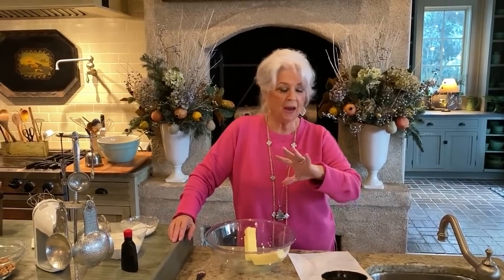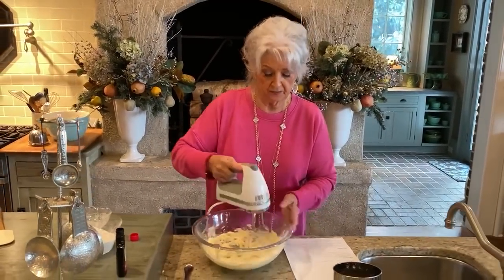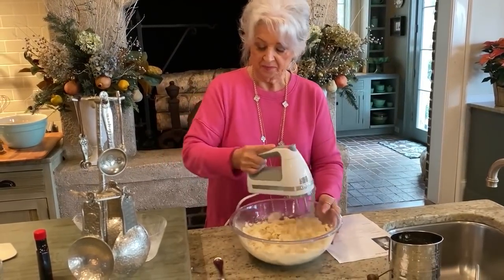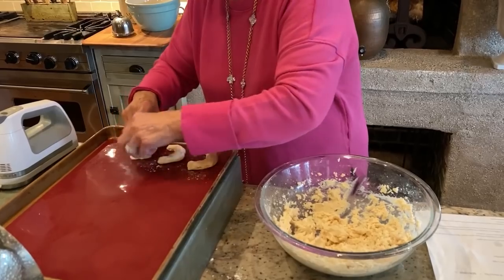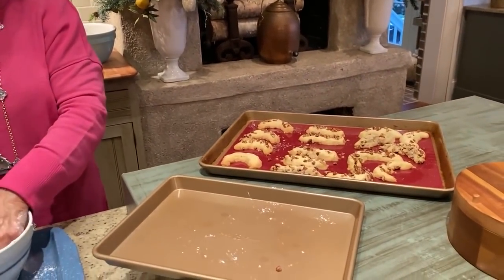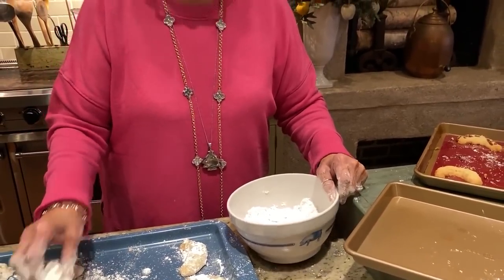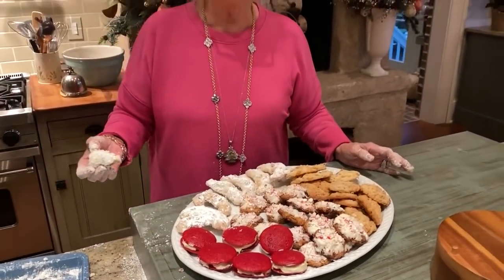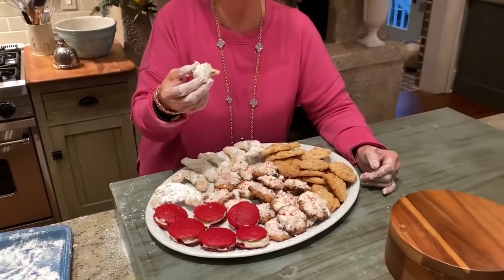Holiday Recipes: Grandma Paul's Sand Tarts Recipe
Holiday Recipes: Grandma Paul's Sand Tarts Recipe - The 12 days of Christmas cookies continues with a delicious sweet recipe from Paula’s childhood…Grandma Paul's sand tarts recipe!